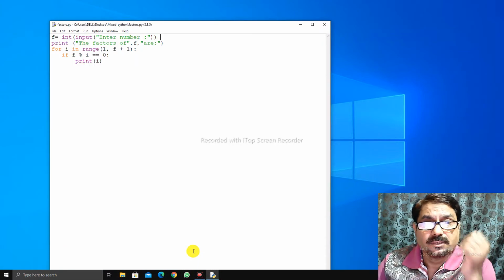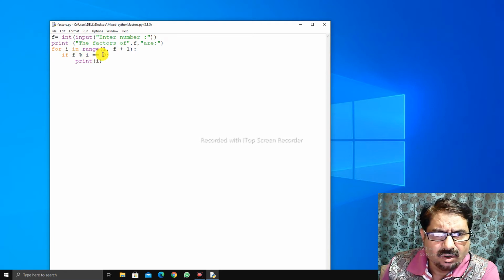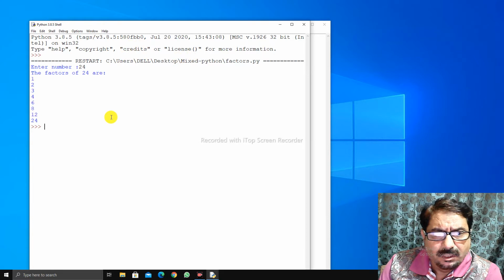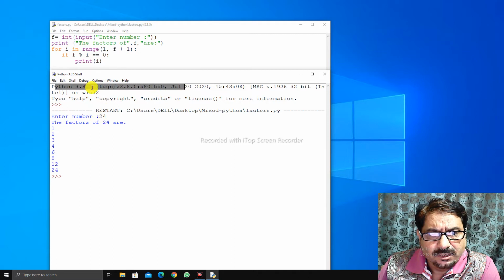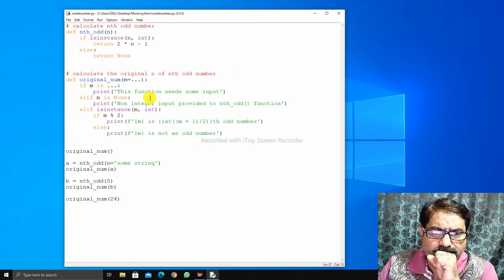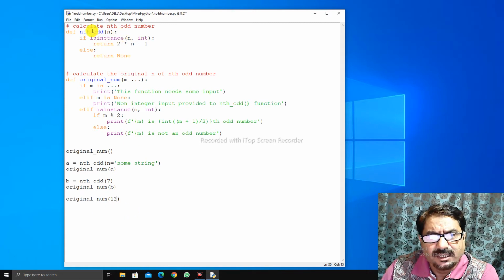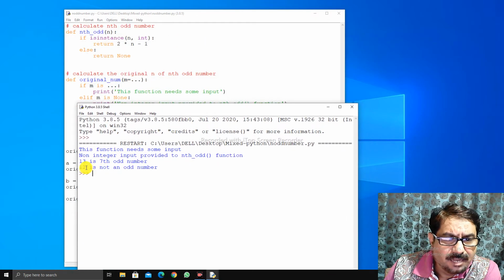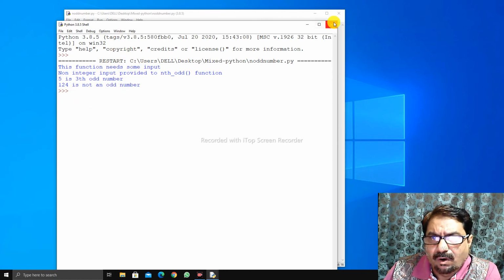Factors and Nth odd number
Program to find out the factors of any given number and 2nd program is used to display the position of odd number and given number is odd or not.